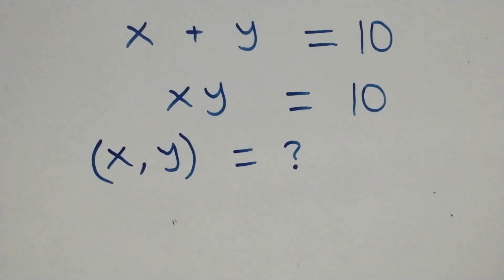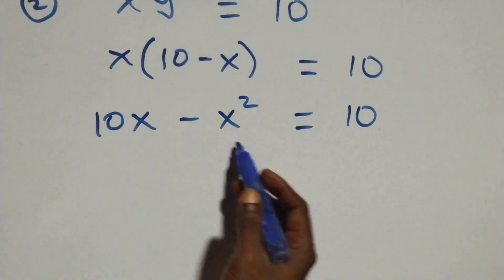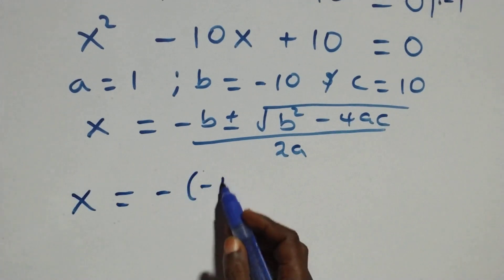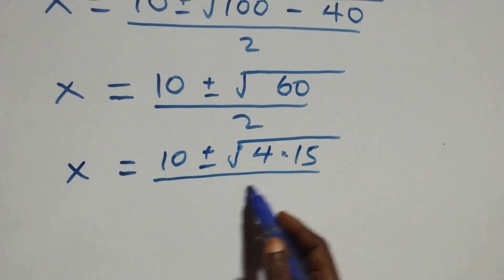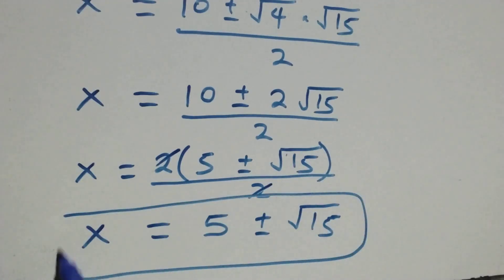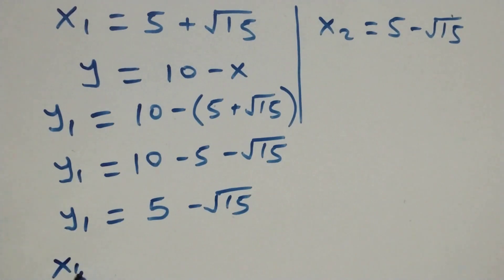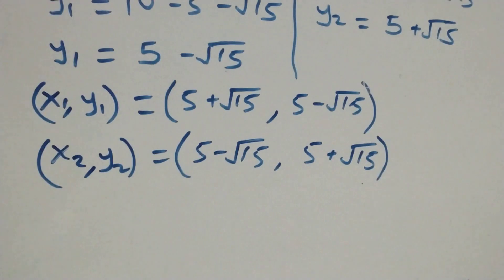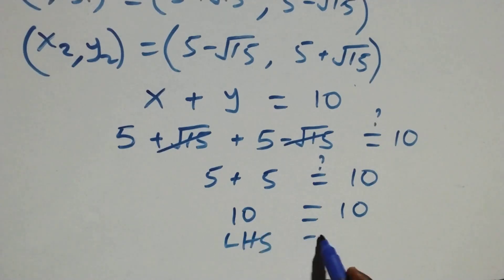Germany | Can you solve this? | Math Olympiad